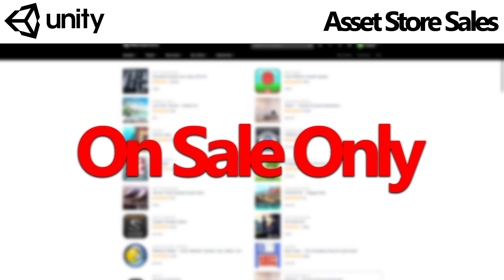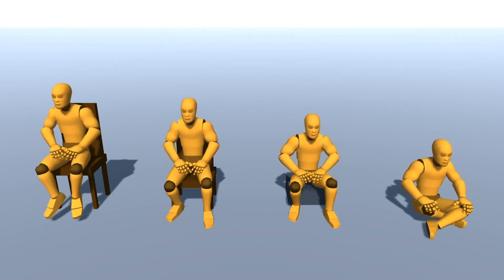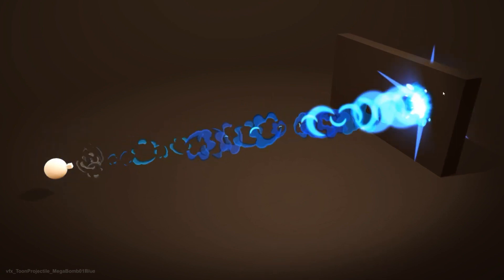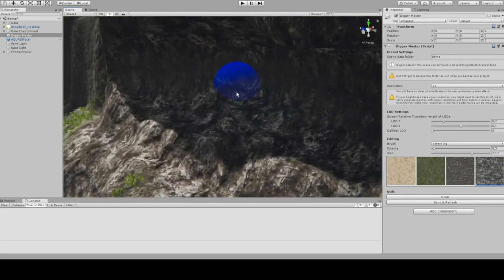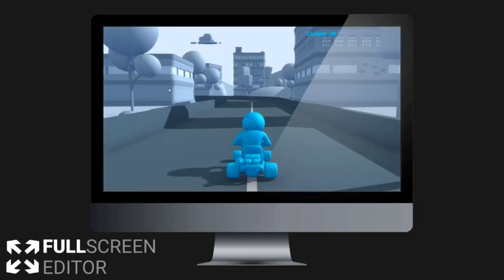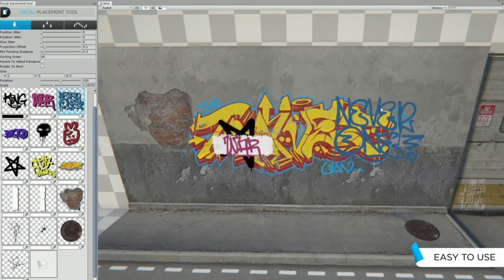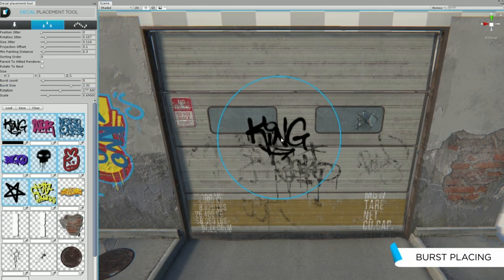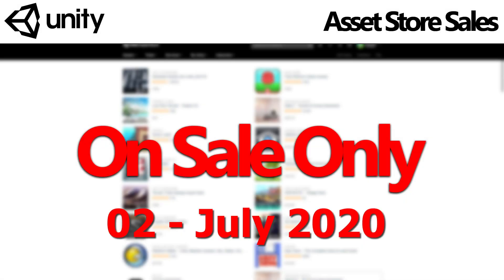Unity - On Sale Only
First video looking at what's on sale at the current point in time on the Asset Store.